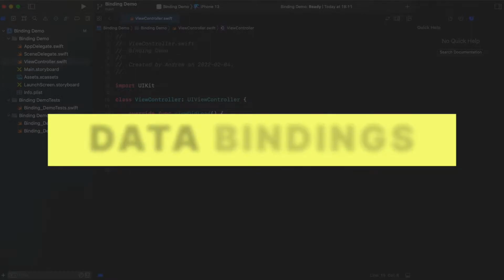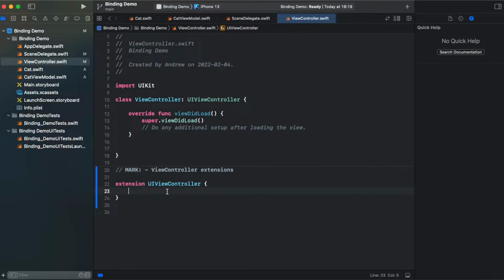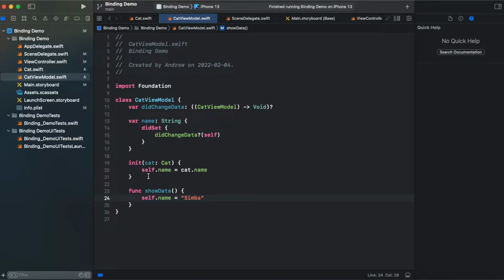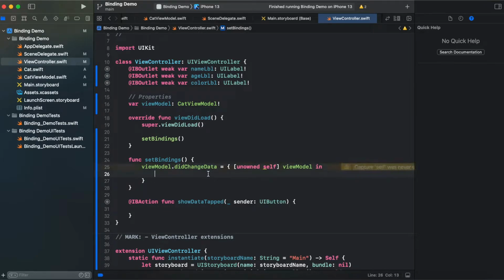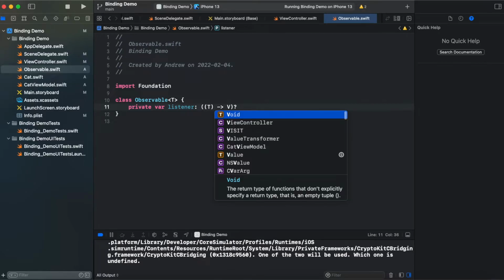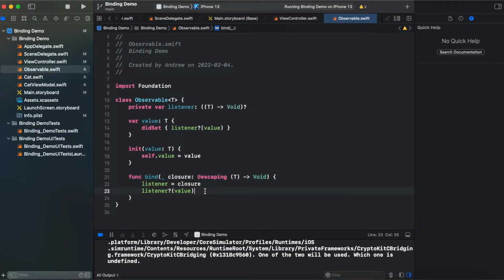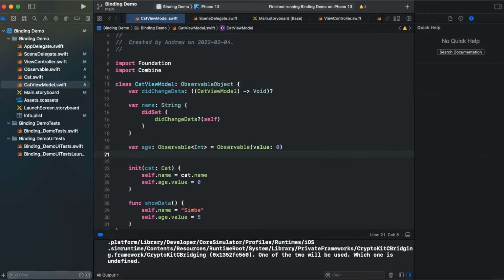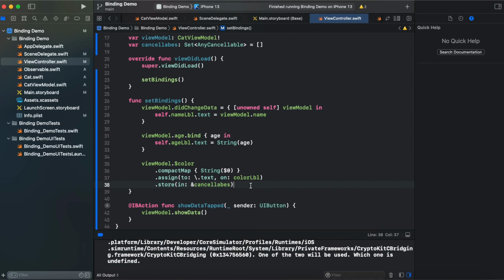Data Bindings in Swift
In this video I'll explain 3 ways how to create data binding in Swift and how to use it with MVVM architecture.

My name is Andrew and I'm an iOS Developer. Here I'm posting Swift tutorials, Xcode tips and tricks, coding challenges and how to prepare for iOS Interview.